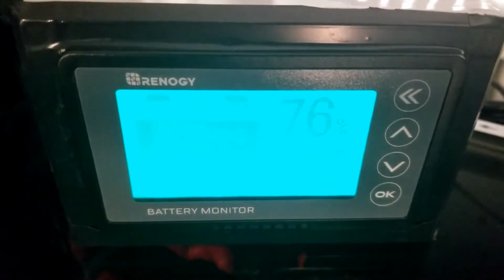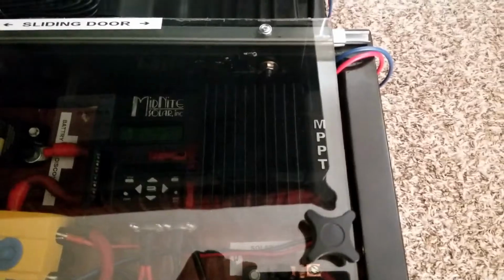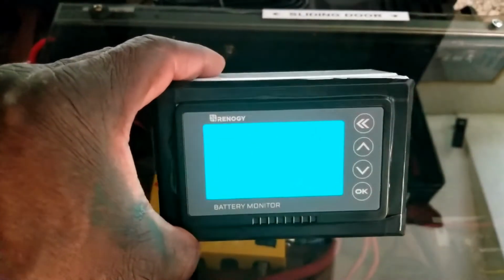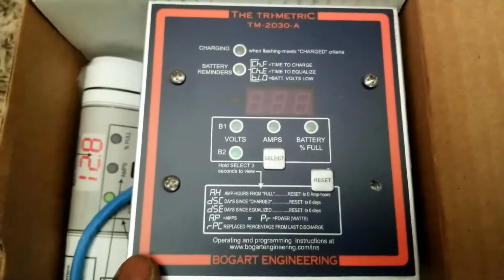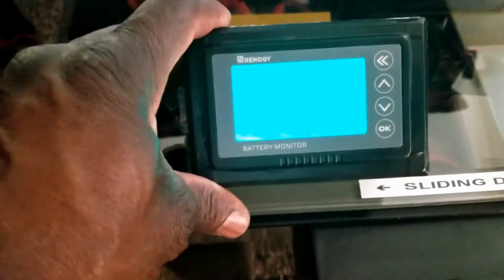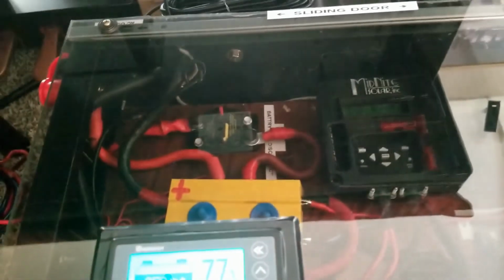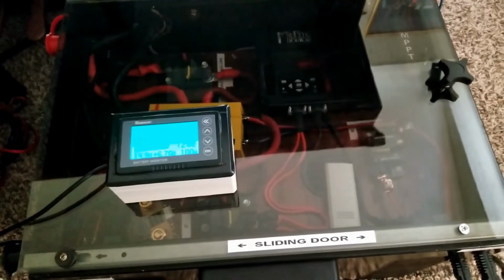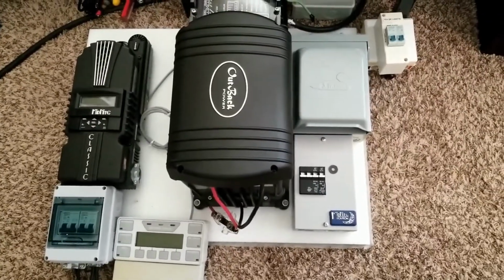BATTERY MONITOR, HOW TO MONITOR NEGATIVE LOADS ON BATTERY